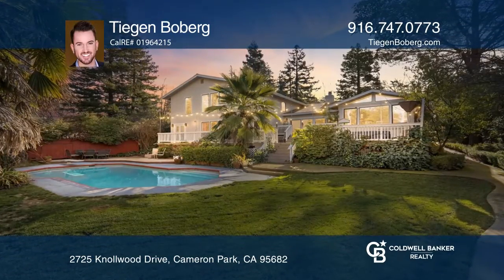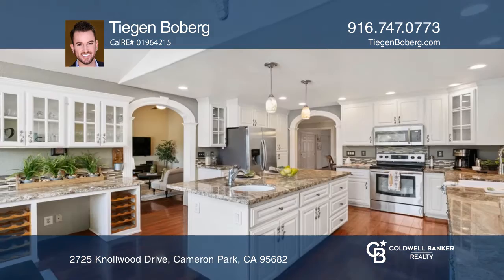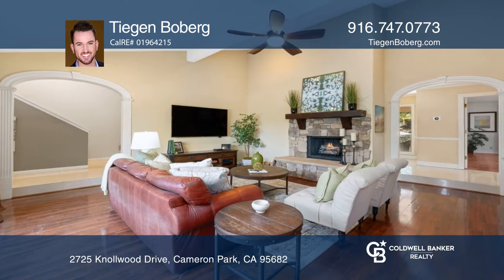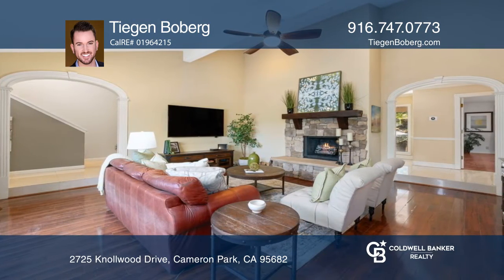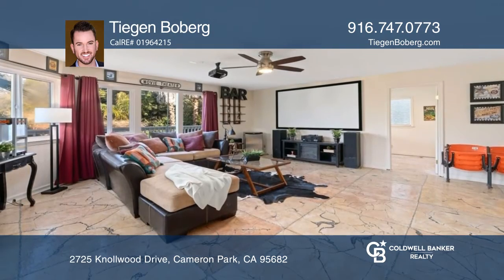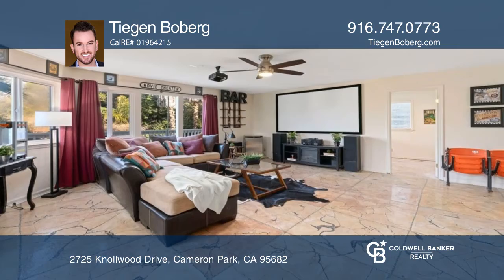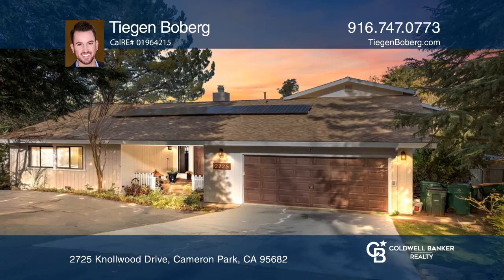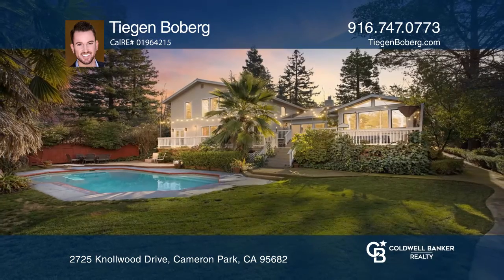2725 Knollwood Drive Cameron Park, CA | ColdwellBankerHomes.com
2725 Knollwood Drive, Cameron Park, CA

Welcome to your remarkable, semi-custom home in Cameron Park! As you enter into this impressive property, you are greeted with a large, bright entryway that flows into the livable space. The great room has a stunning fireplace with 20 plus foot ceilings and wall-to-wall sliding windows. The upgraded